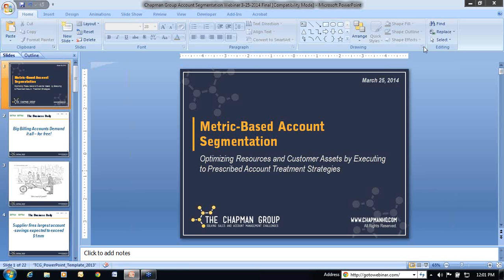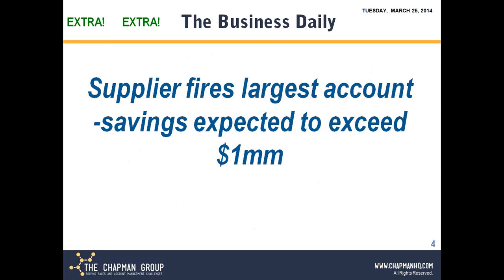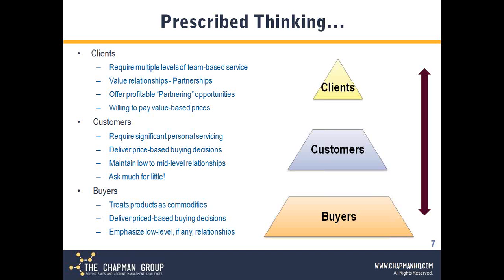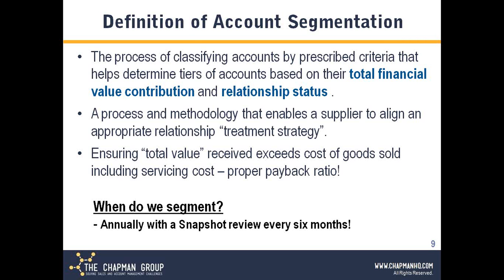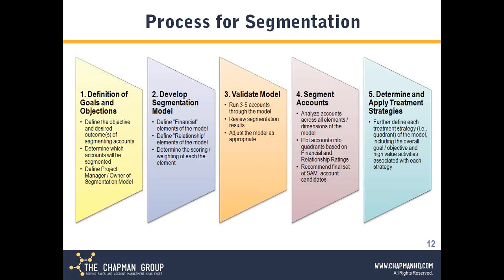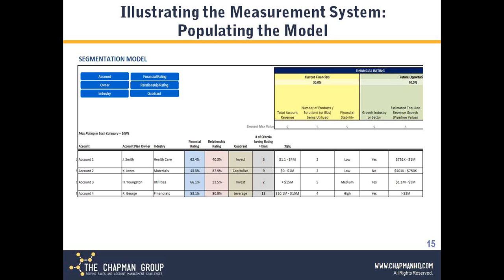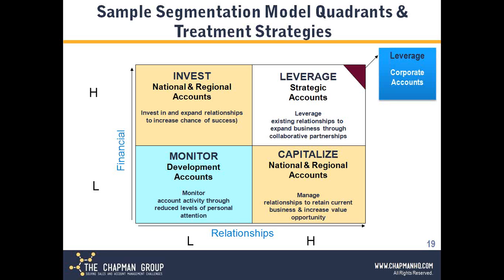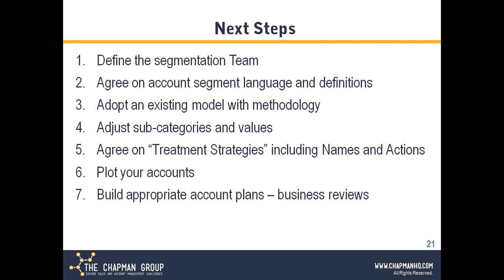Webinar Account Segmentation Metrics and Modeling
At the foundation of successful strategic account management organizations is a solid, predictive, metric based account segmentation model that determines exactly who is and who is not a strategic account. The best organizations run their account base through this type of segmentation model on an annual basis to re-determine their list of strategic accounts (things do change), and to stay out in front of account needs enabling them, as an organization, to plan appropriately and manage proactively.

On this webinar, The Chapman Group's President and CEO, Dennis Chapman Sr. will bring this segmentation model to life by:

1. Defining the factors that make up and impact the segmentation model

2. Illustrating a simple measurement system for the account segmentation model factors

3. Describing the way clients are utilizing the output to develop account strategies and tactics